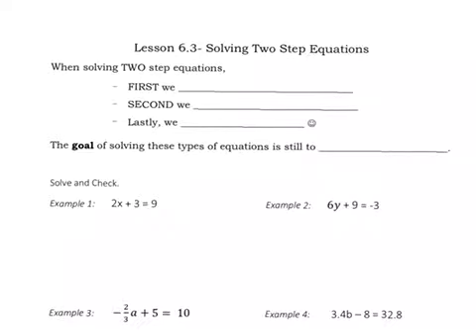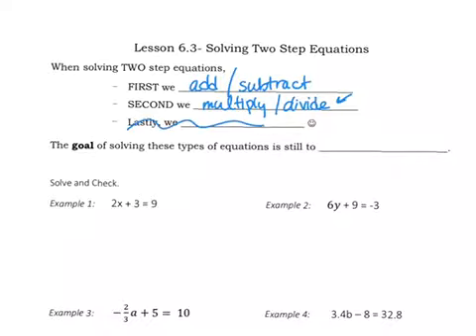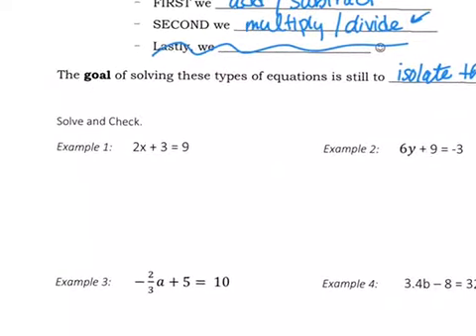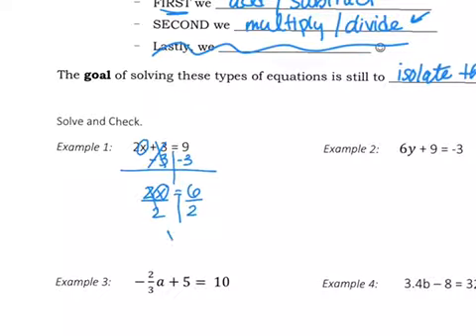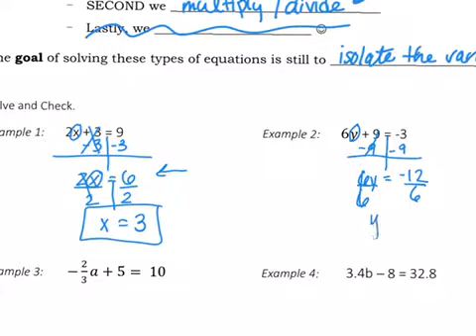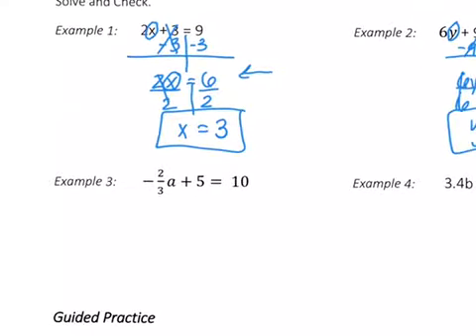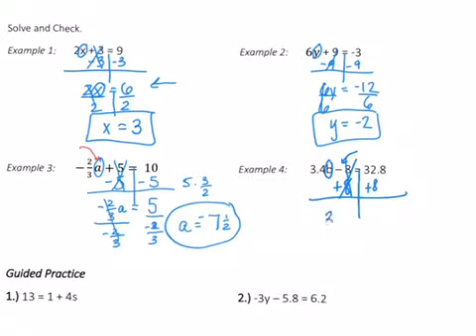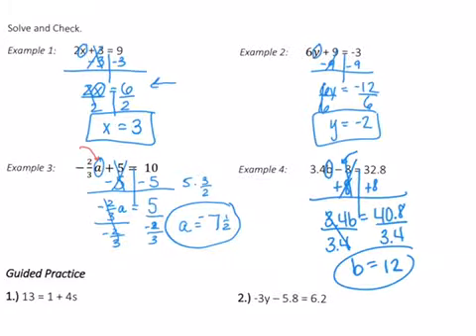Lesson 6.3 Video